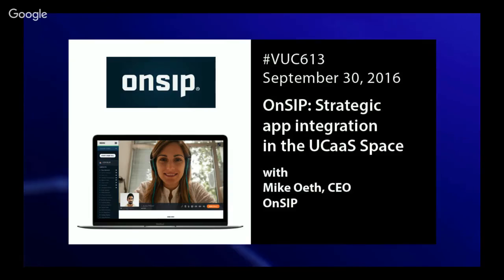VUC613 - OnSIP with Mike Oeth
OnSIP CEO Mike Oeth, a longtime supporter of VUC,  will discuss the strategy behind app integrations in the UCaaS space and how they fit into the larger product roadmap. OnSIP recently released a Slack integration with their WebRTC user interface, the OnSIP app.